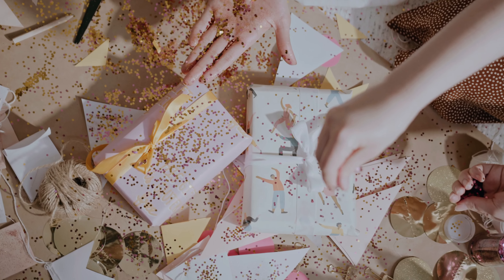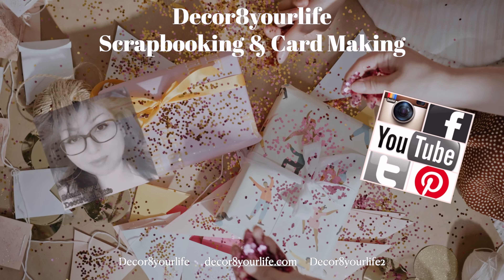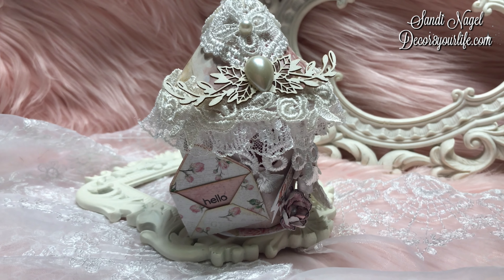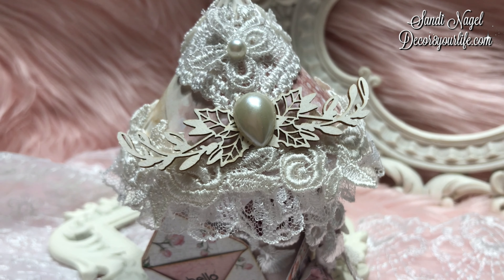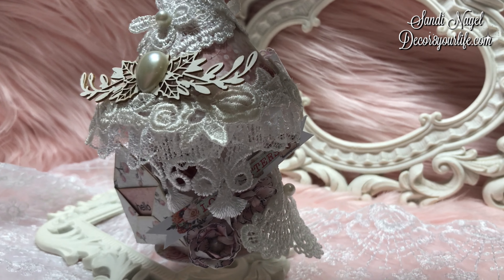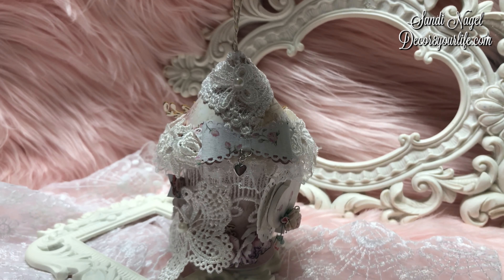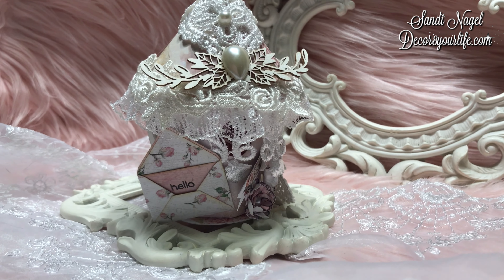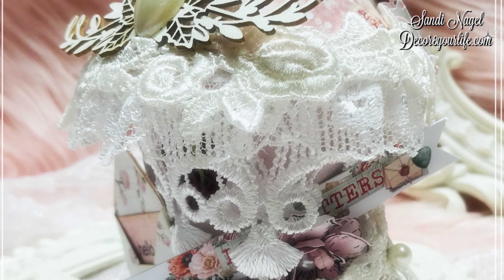Shabby Chic Christmas Ornament for Debbie Vignola | Birdhouse Ornament | Spellbinders Steel Rule Die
Shabby Chic Christmas Ornament for Debbie Vignola. This is my first shabby chic ornament! I decided to use my Spellbinders Steel Rule die to make this birdhouse ornament. I hope you like it! In case you'd like to check out this particular die, go . . . Debbie Vignola's channel